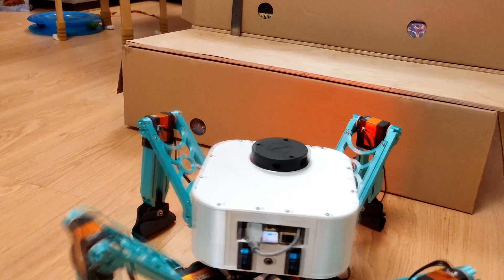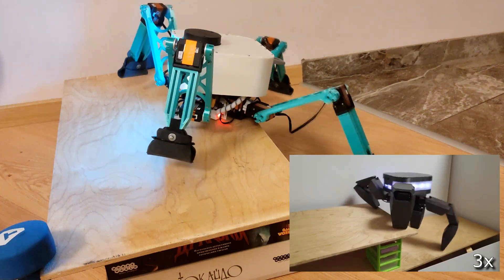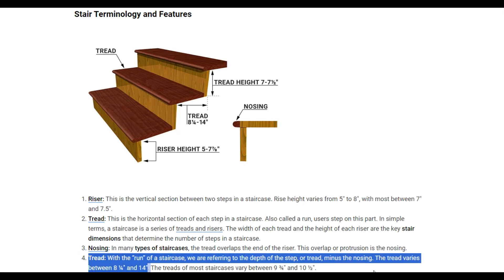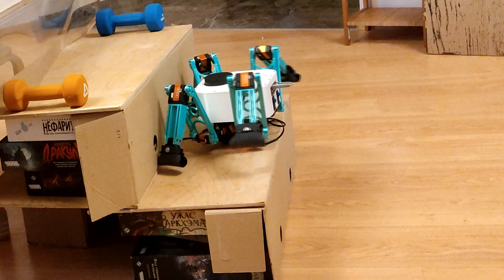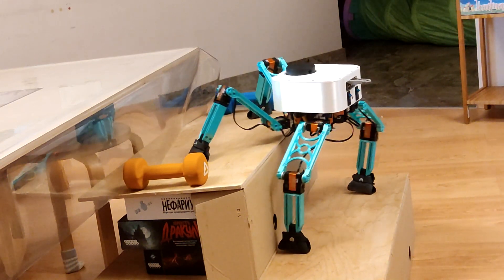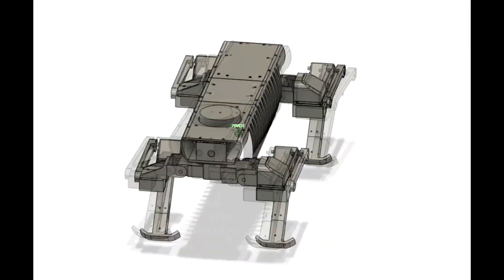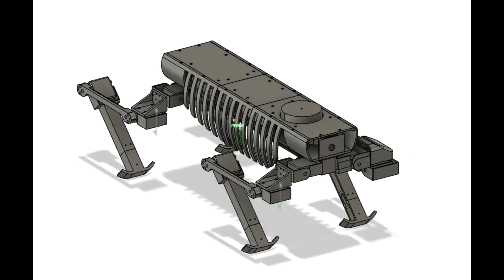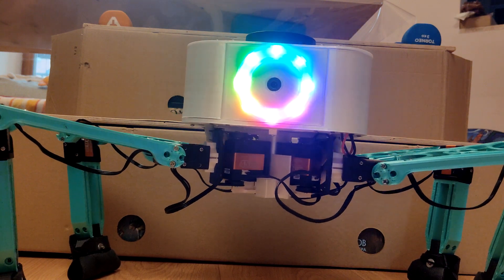Quadruped robot climbing stairs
Fenix v3.0

My experiments with climbing stairs, this time tried to make as scientific approach, as possible.

Servos: Hiwonder HTD-45H

Model: will be here soon too